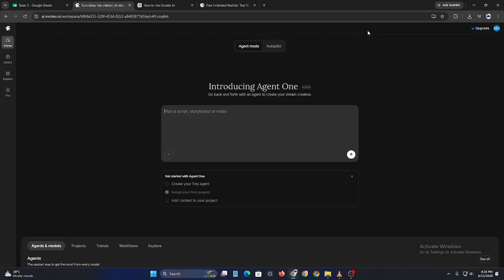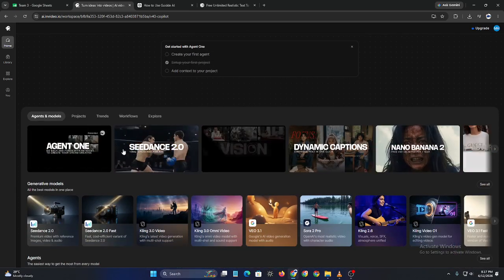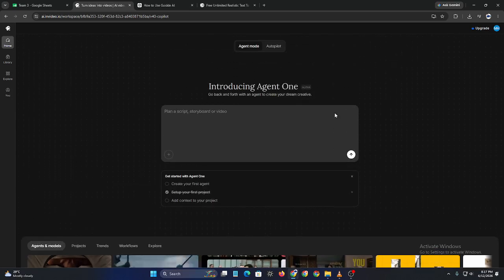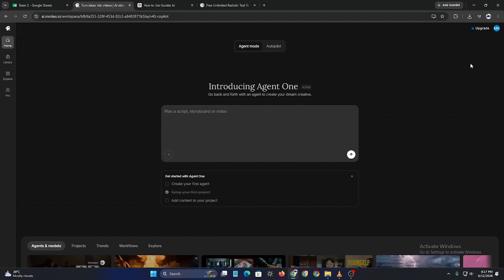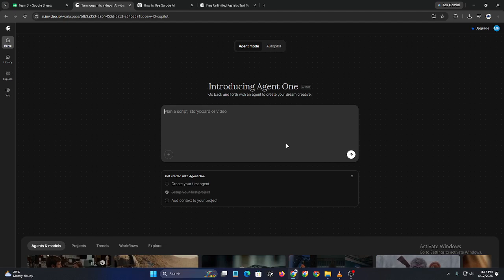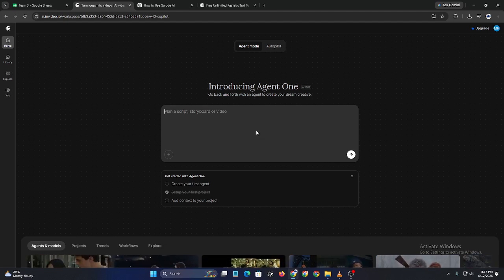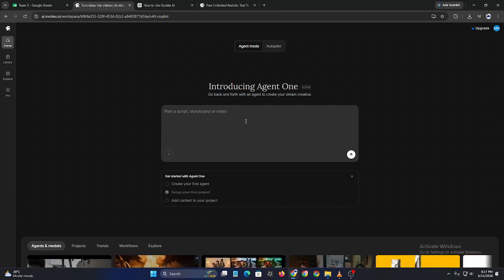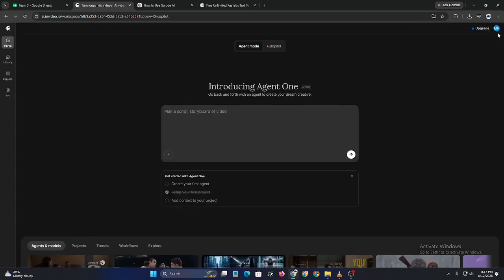How to Use InVideo Free Plan Full Guide 2026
Learn how to use the InVideo free plan with this complete 2026 step-by-step guide. Discover what features are included in the free version, how to create and edit videos, use templates, add media and text, export projects, and maximize InVideo’s video creation tools without upgrading to a paid subscription.